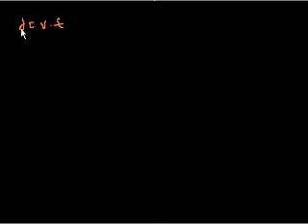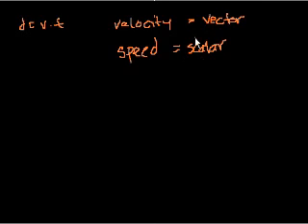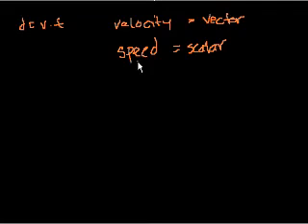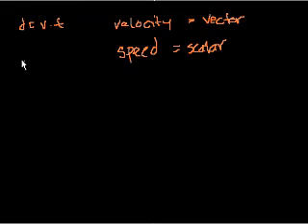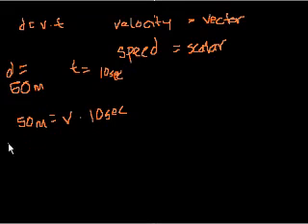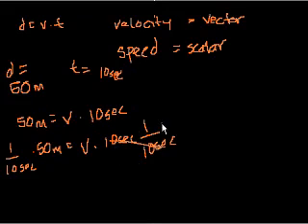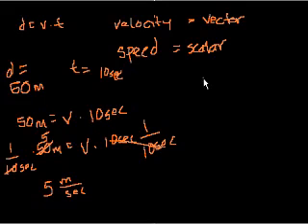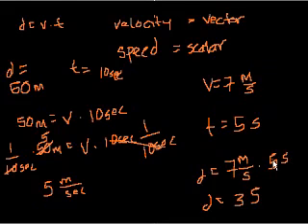Introduction to motion.flv uploaded by Muzammal